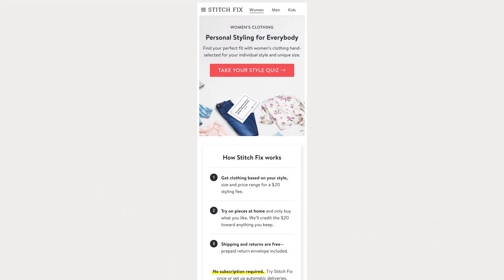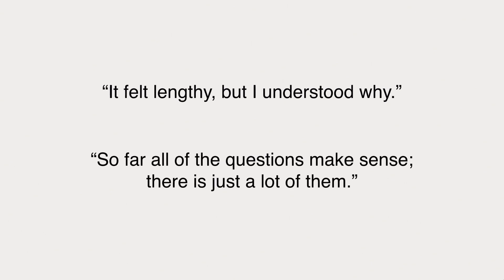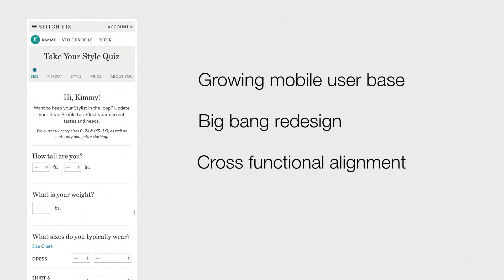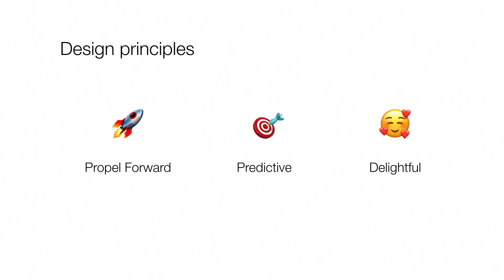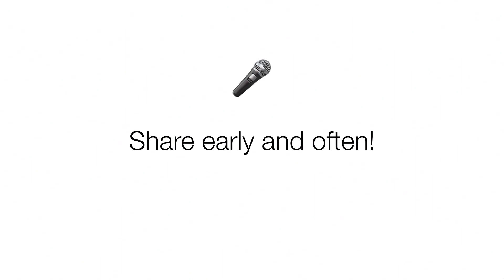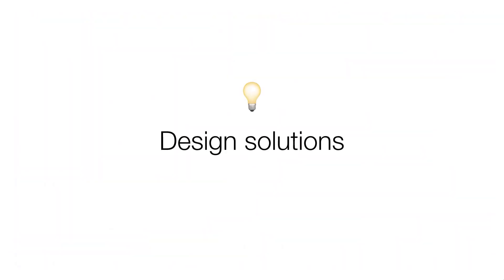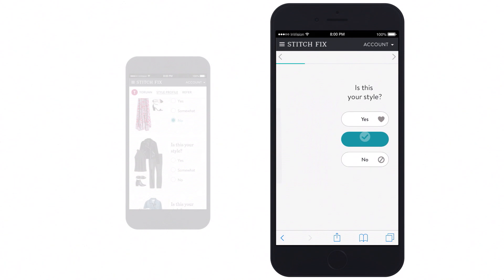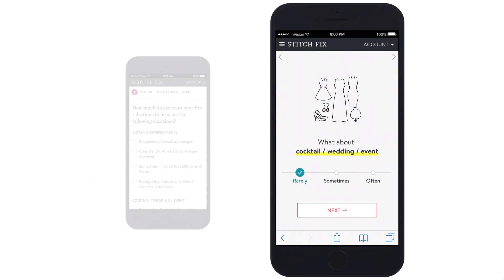Stitch Fix: A Tale of Two Style Profiles with Torunn Skrogstad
As consumers and businesses operate in a mobile-first world, it’s no wonder the most effective brands today are designed for mobile, first.  In this talk, Torunn shares how Stitch Fix went about designing a new Style Profile, putting the user at the center of their strategy; she will walk this journey hitting on lessons in user feedback, testing, socializing results and ultimately establishing process for mobile-first design thinking across the organization.